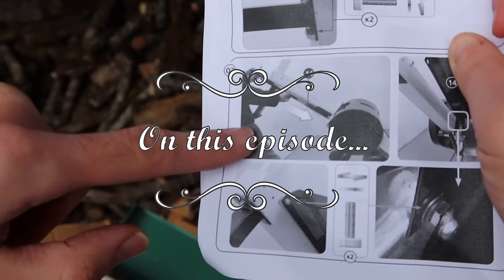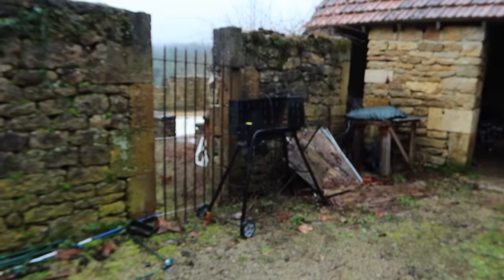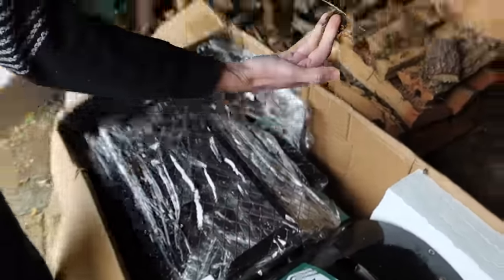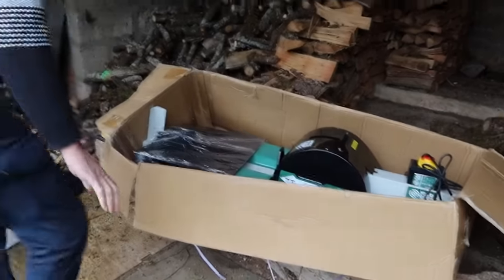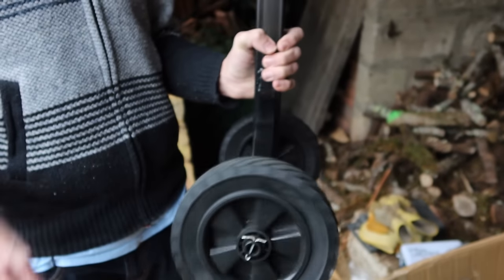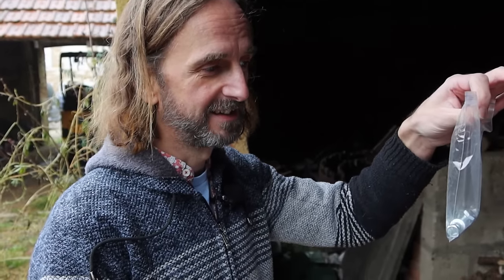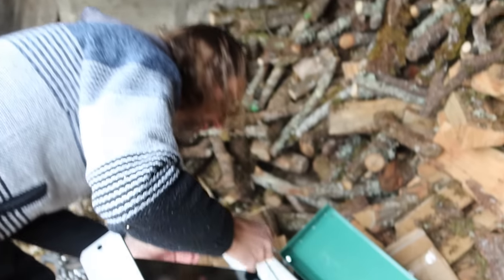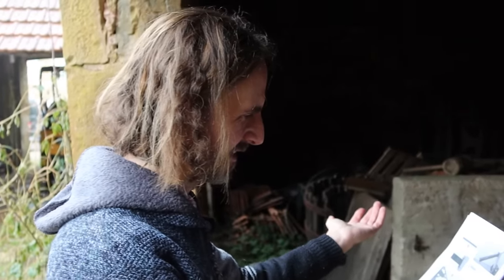19th Century Chateau Barn Find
In this short episode, we find some treasure in our barn attic, and we assemble a brand new, very expensive and totally useless wood splitter.

We have no DIY skills (Paul's a software engineer and Helen was an IT Buyer) and have never restored a house before, so to say that this adventure is going to be a learning experience is a massive understatement, especially since we have a 4 year old daughter and a 6 year old son who are always keen to ‘help’ with anything that we do.

Chapters:
00:00 Coming up
00:27 What are we doing today?
05:13 Into the barn!
06:32 Can we build it?
10:10 What did we find?
12:41 Getting there
16:28 Barn find reveal
19:29 Finishing the splitter